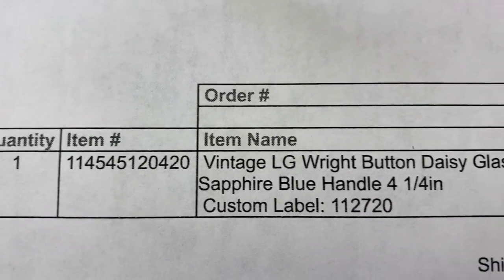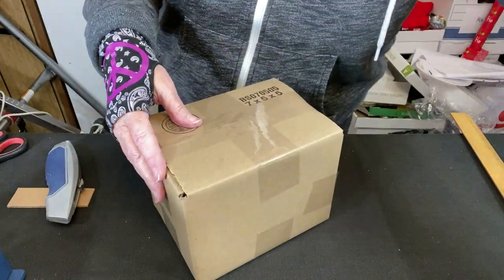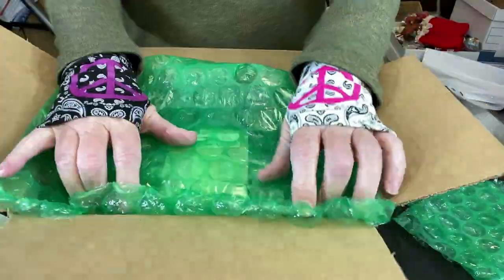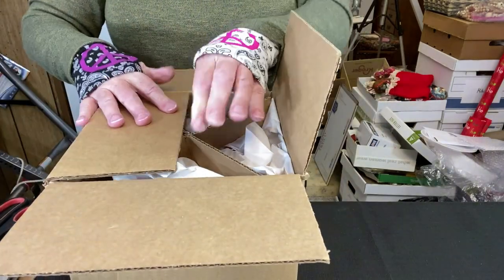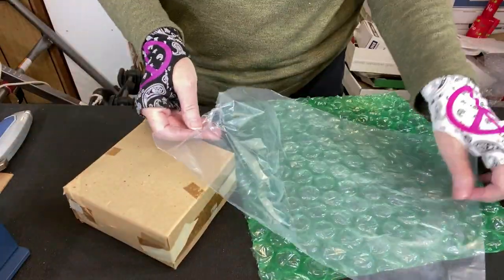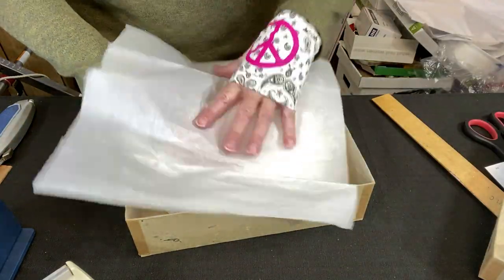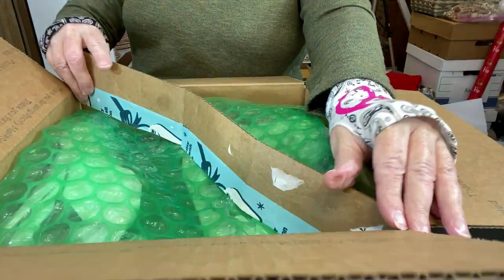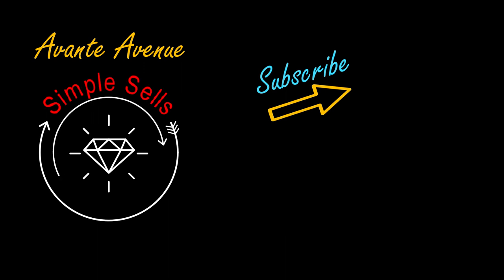Let’s PACK to SHIP Basket BOOKENDS Planter CAMERA Heart Box Step by Step | Avante Avenue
This pack and ship video includes several items that have sold recently on ebay. I show you step by step how to pack fragile items and much more. I have a bonus "packing hack" in this video that will save you money on packing materials.

These are my "Go To" Packing & Shipping Supplies:
TAPE & DISPENSERS
1. Commercial Tape Dispenser (I use 2 of these - 1 for packing tape and 1 for shipping tape)
2. Scotch Heavy Duty Packaging Tape (3-Pack) DISPENSER
3. Scotch Heavy Duty Packaging Tape (6-Pack Refill)
4. Scotch Contractor's Grade Masking Tape (6-Pack) fits snugly on above dispenser
5. Large 1/2" Bubble Wrap (4 rolls 100' each = 400 ft x 12-in w)
6. * Large 1/2" Bubble Wrap (4 rolls 175' each = 700 ft x 12-in w): out of stock - see above
7. *Small 3/16" Bubble Wrap (2 rolls 175' each = 350 ft x 12-in w)
8. Small 3/16" Bubble Wrap (1 Roll = 175 ft x 12-in w)
9. Air Pillows (4x8" 330ct)
10. Air Pillows (4x8" 990ct)